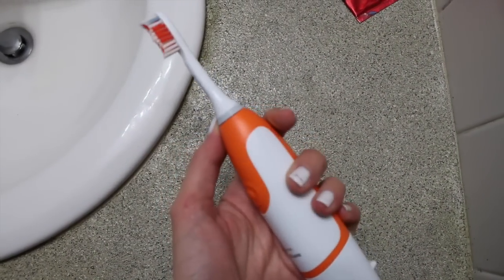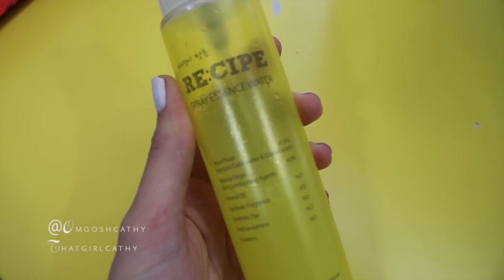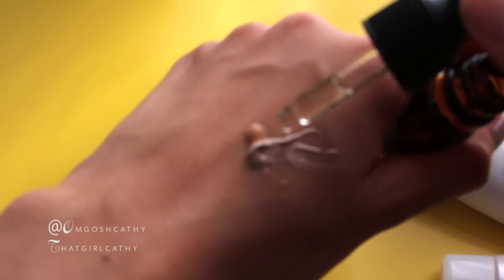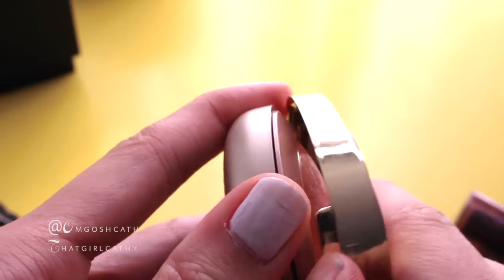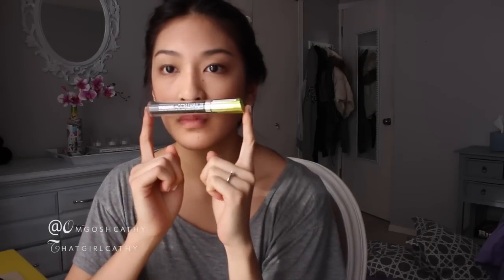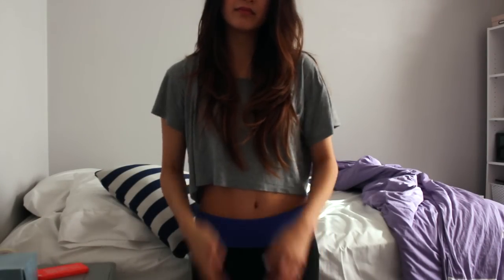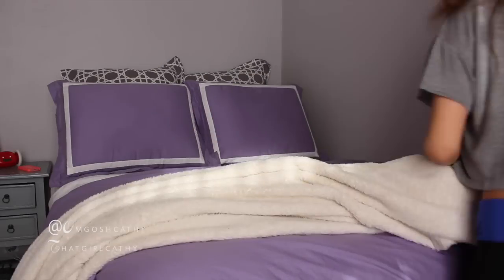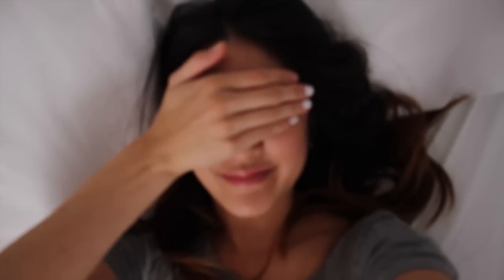Get Ready With Me: Mornings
New year, fresh start. I have a lot planned this year, which includes filming more and being more creative.
Let me know what you think and leave any requests or questions ;)

I actually had a more videos planned during the month of december but my laptop crashed along with those files which I can't recover. However, I will do blog posts of some of those videos.

If you haven't heard their music, you should! I'm obsessed with their album

THE MAINS //

SOCIAL MEDIA //

FASHION RELATED & ECT //

♥ Cathy